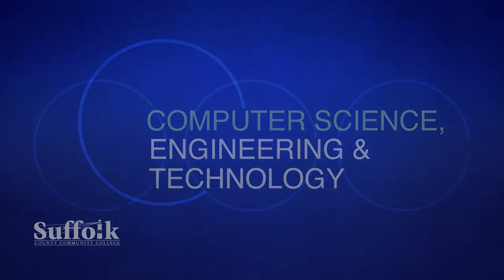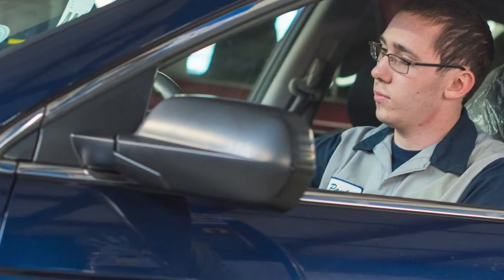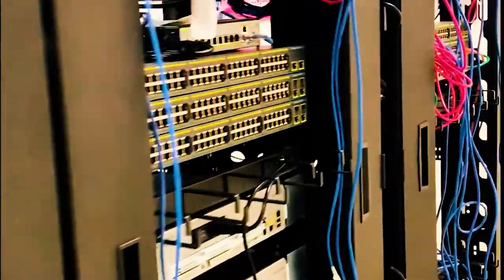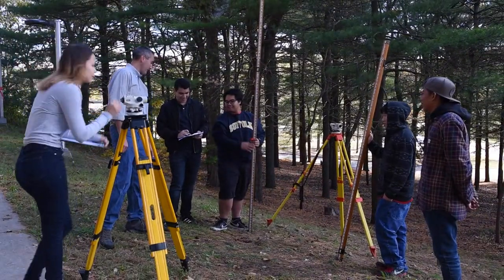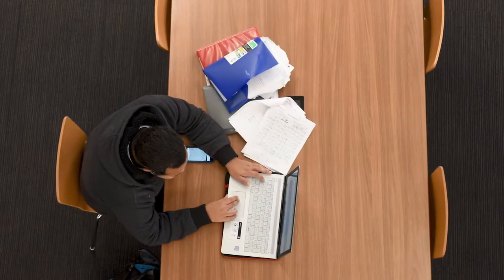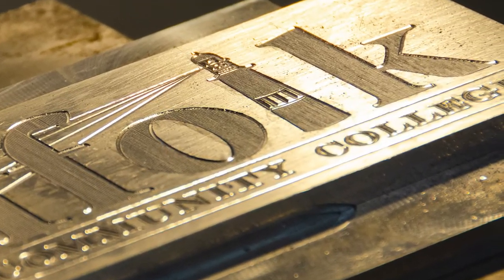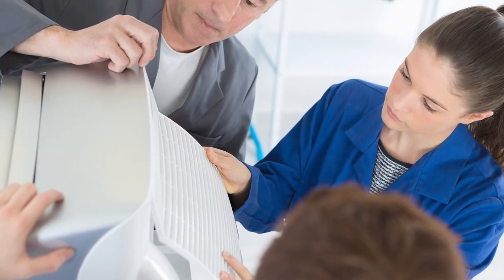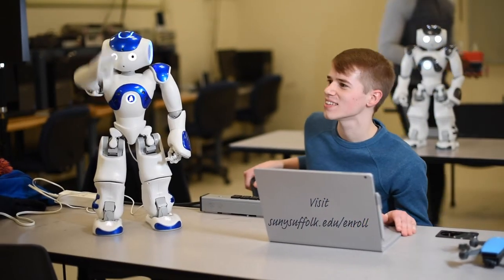SUNYSFLK - COMPUTER SCIENCE, ENGINEERING and TECHNOLOGY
COMPUTER SCIENCE, ENGINEERING and TECHNOLOGY